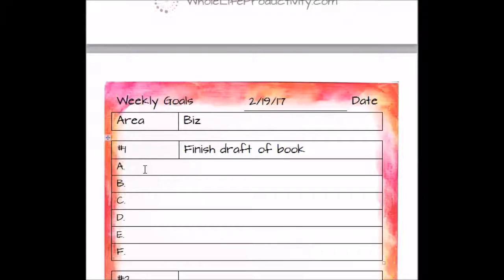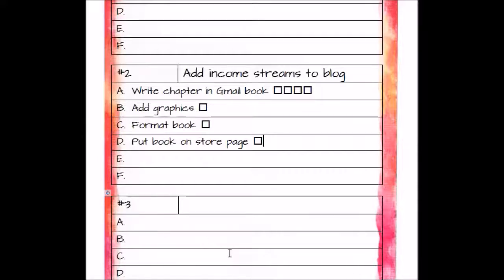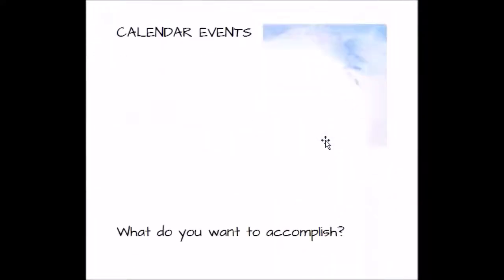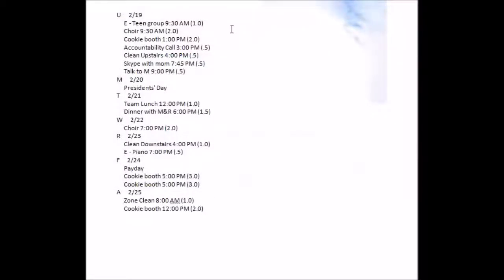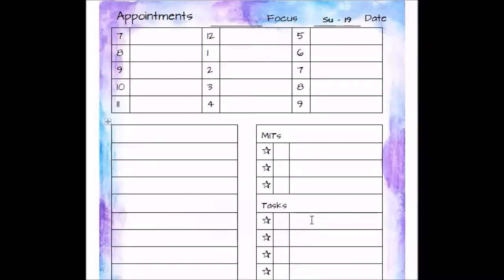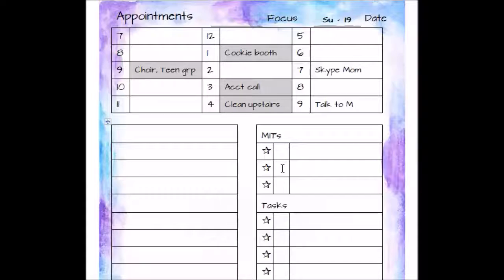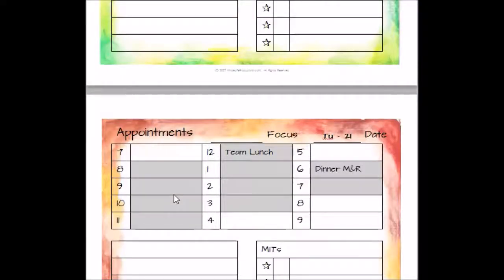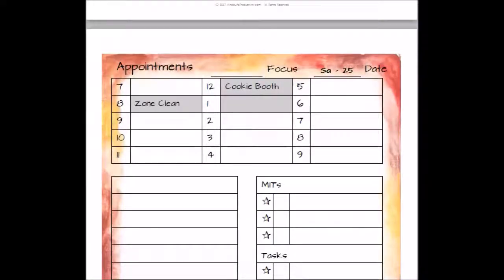How I Use My Planner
A video uploaded from a previous blog, WholeLifeProductivity.com